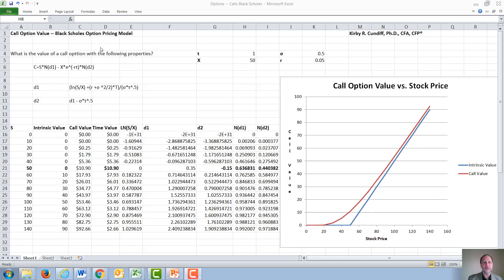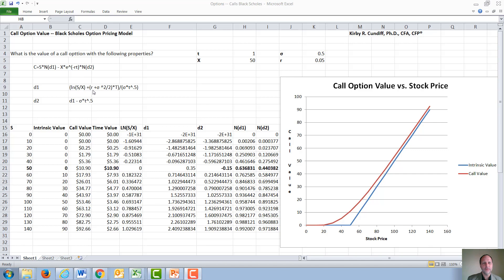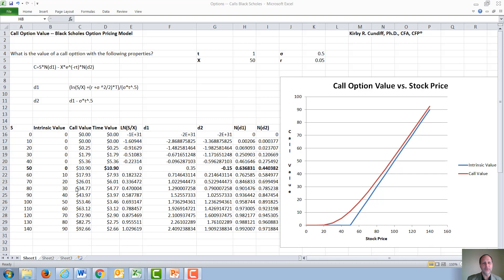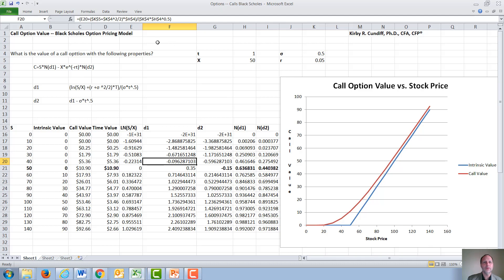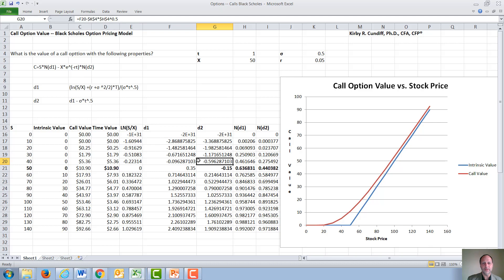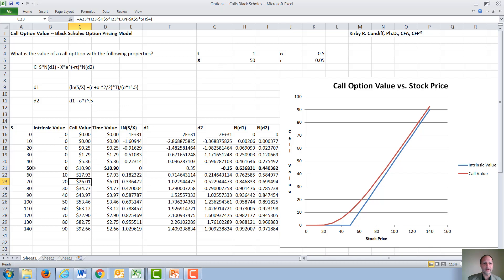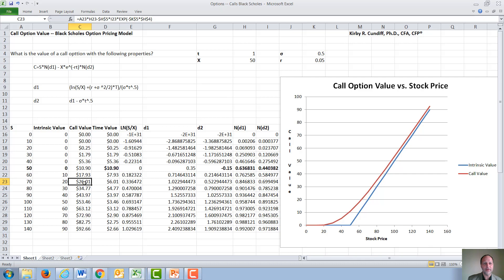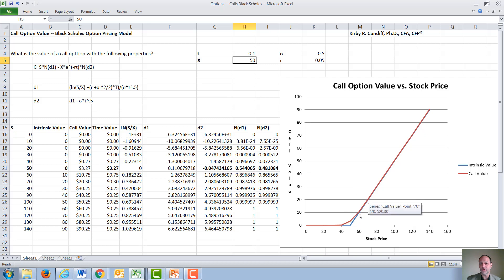Black-Scholes Option Pricing Model: Valuing a Call Option (Hull, Black-Scholes)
I this video I discuss how to use the Black-Scholes Option Pricing Model to value a call option. I discuss how the value of a call option is affected by its time to expiration, stock price, strike price, risk free rate, and volatility.